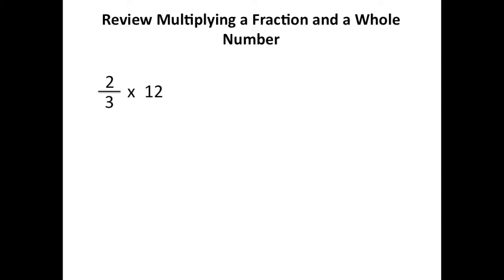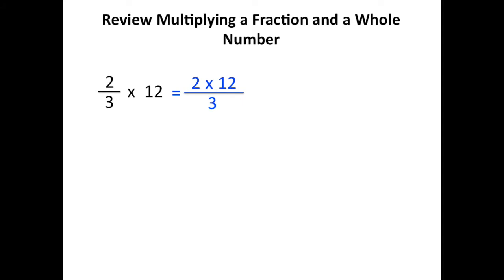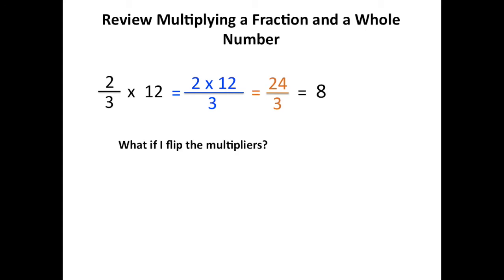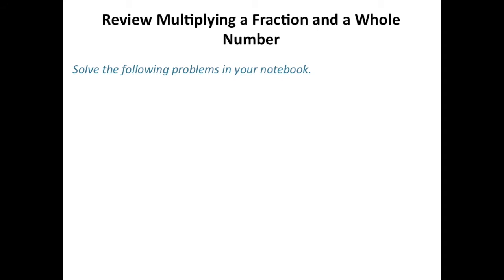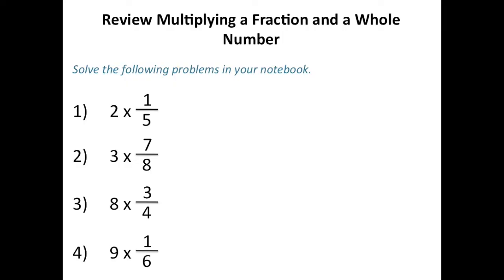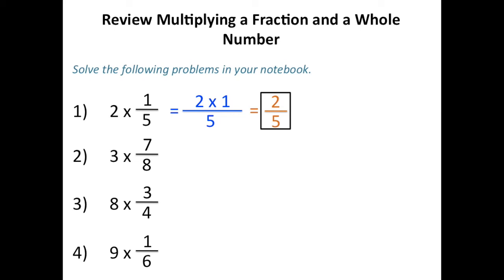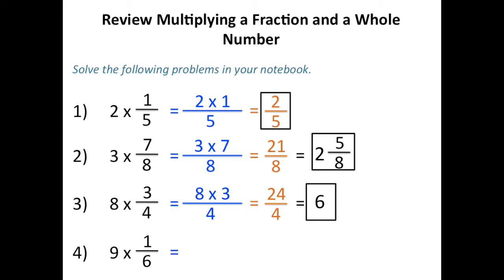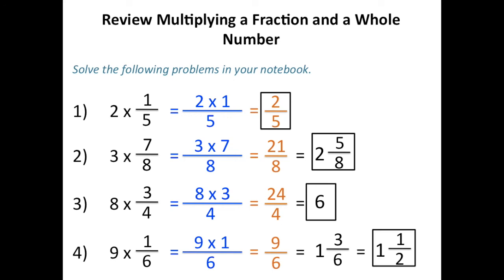3.5b Multiplying a Fraction and a Whole Number